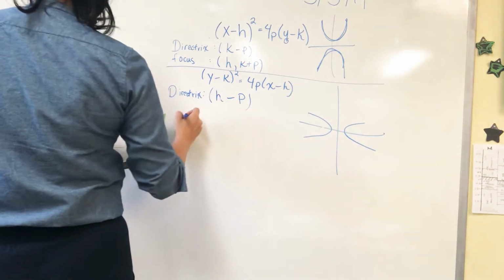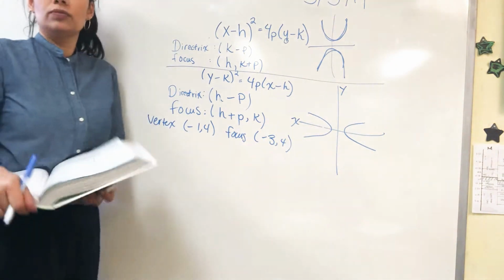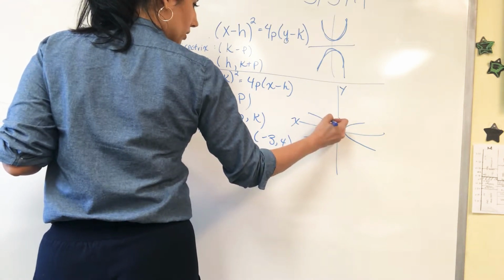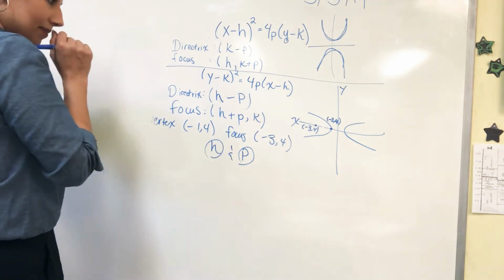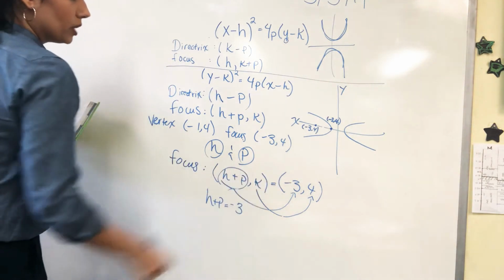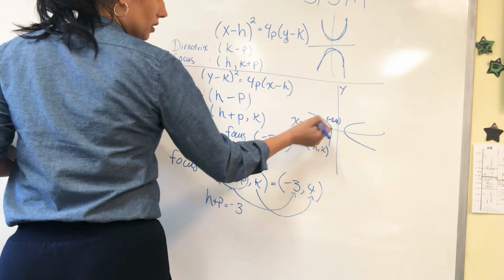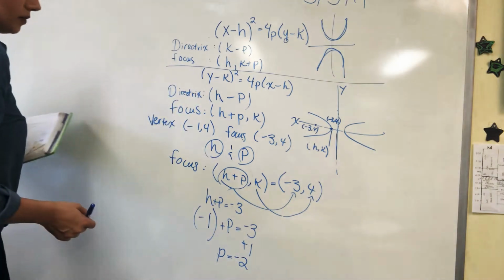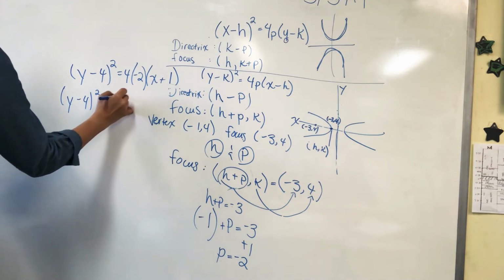Parabolas - part 2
Parabolas - geometry part 2